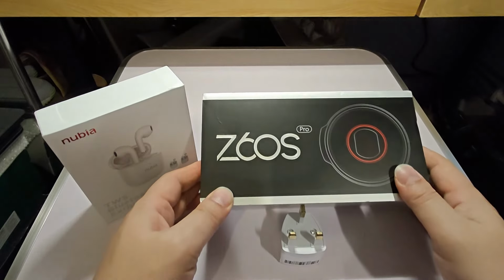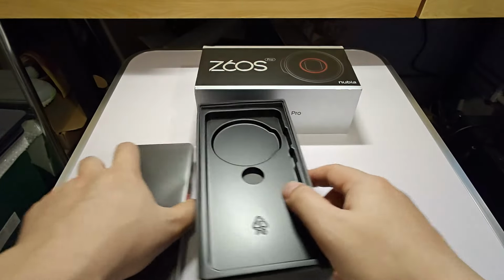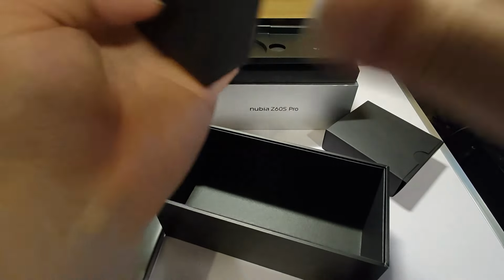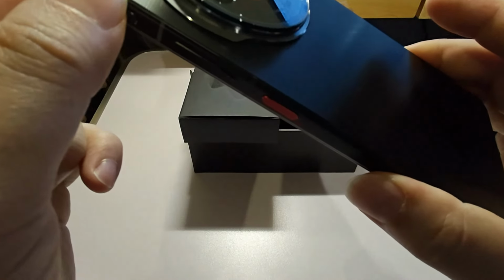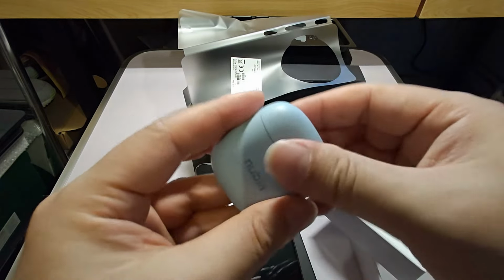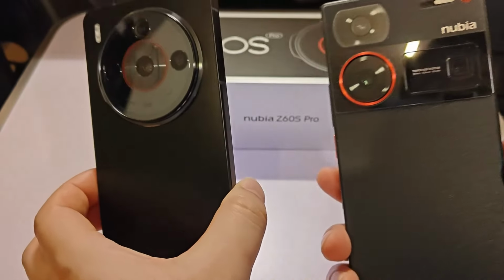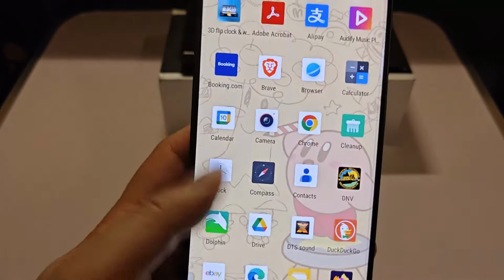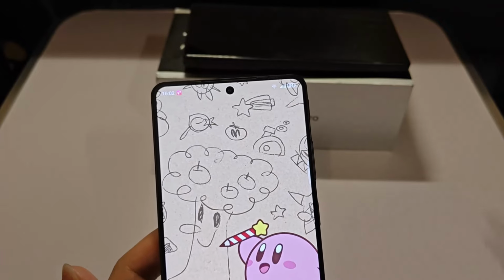Talking Geeky Stuff: ZTE Nubia Z60S Pro Unboxing and a Quick Overview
Hi all, here's my ZTE Nubia Z60S Pro unboxing and a quick overview. Any questions please let me know and I'll try to answer them.